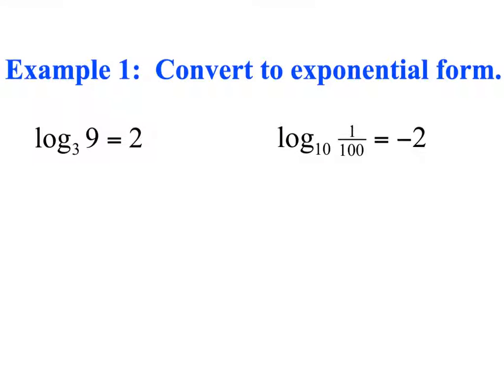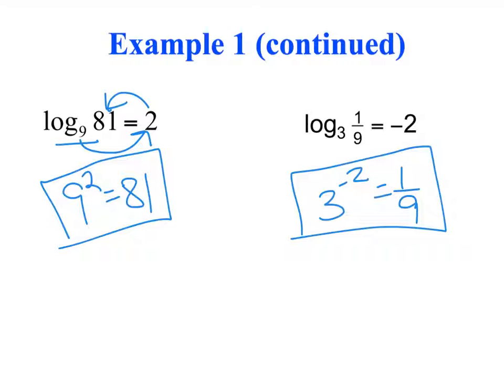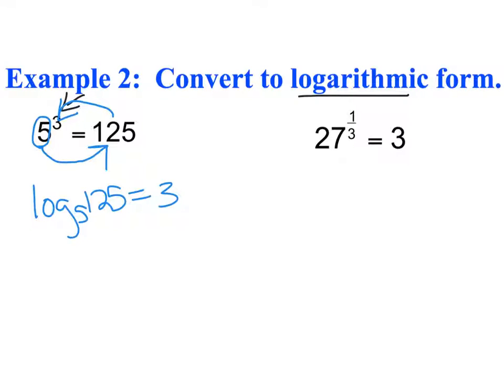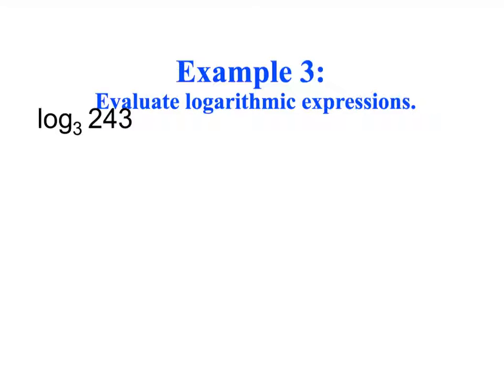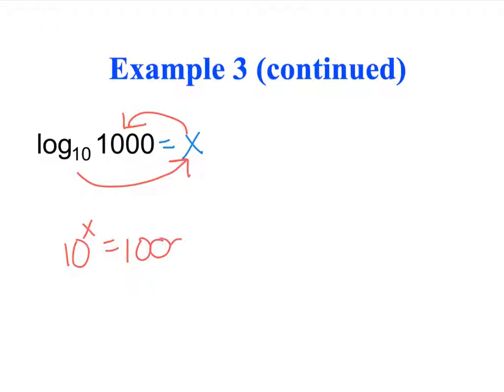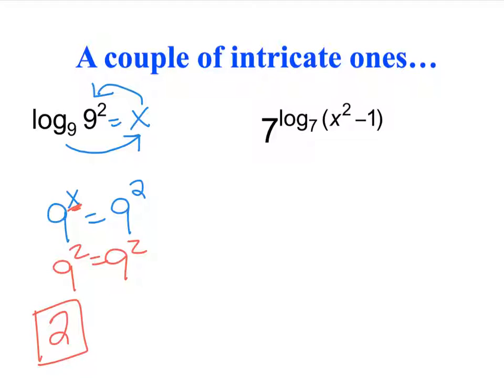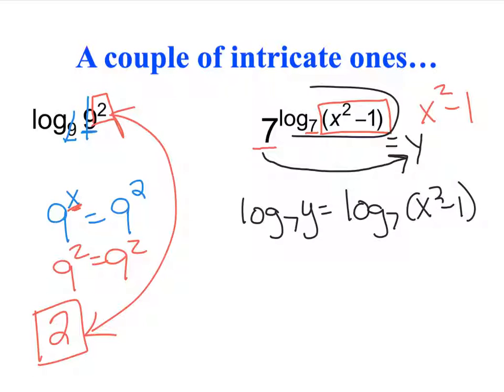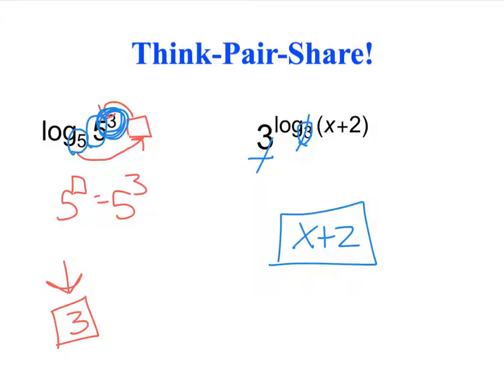alg 2A- 6.3 examples 1-3